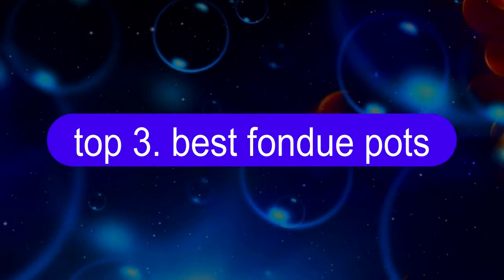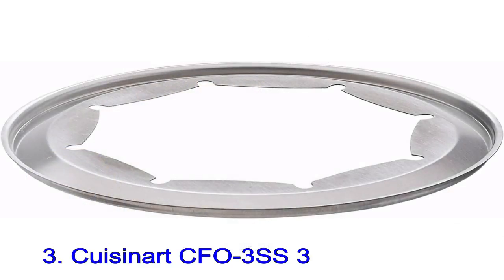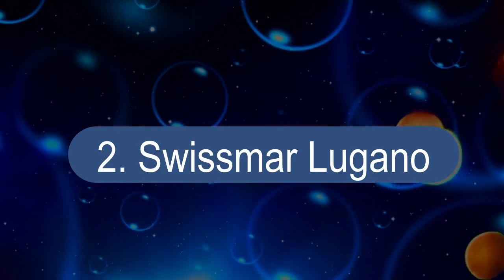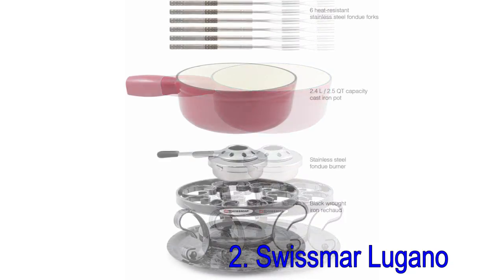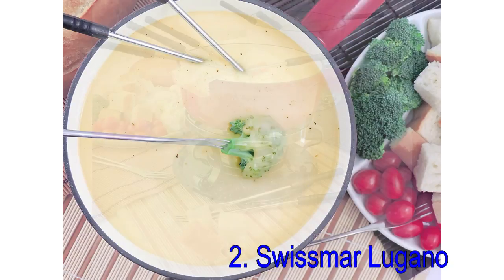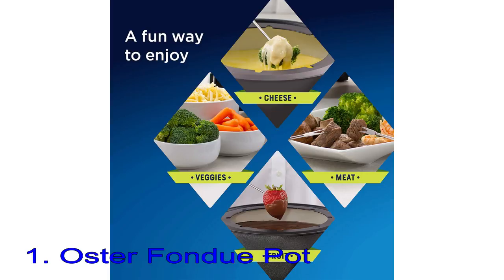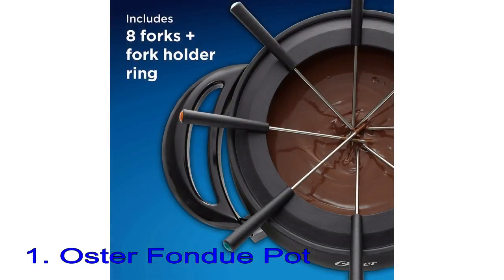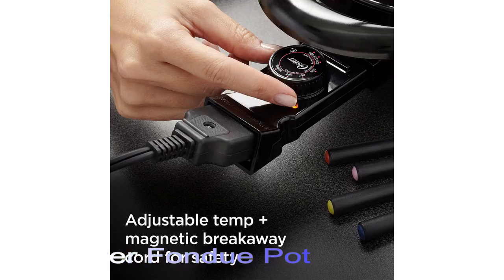Top 3 Best fondue pots in 2022!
Below Updated Priced of  Top 3 Best fondue pots in 2022!